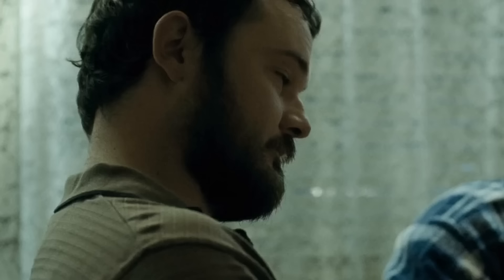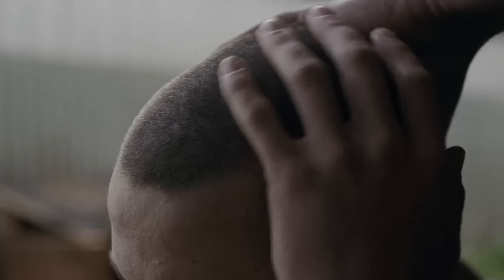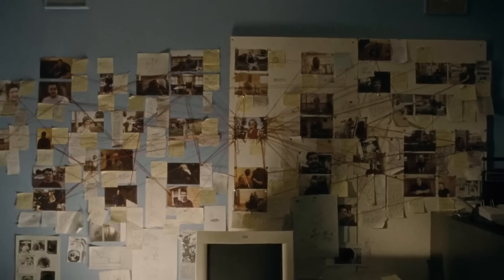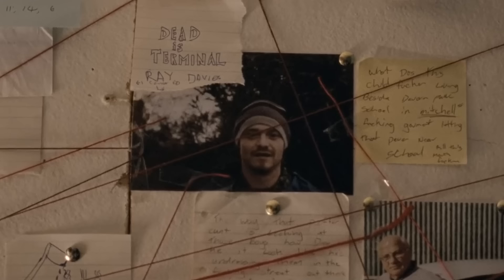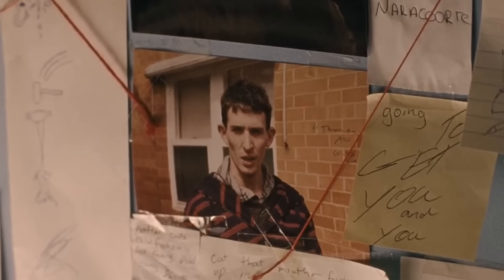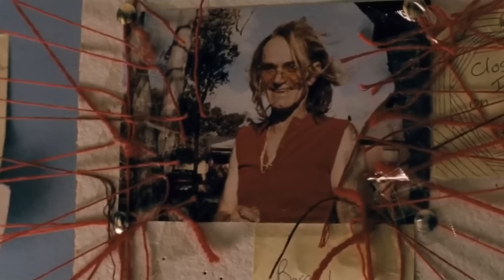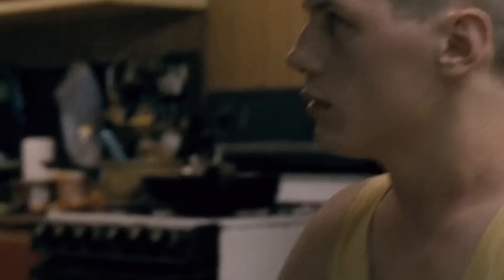The Snowtown Murders Is A Depressing Crime Film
The Snowtown Murders is based on a group of killings committed by South Australian serial killer John Bunting and his associates. Trapped in John Bunting's web is Jamie Vlassakis, and we see just how shocking their path of murder will become. Check out the link below to see a breakdown of the real-life case. You can find this on Tubi.

SpookyRice inspired by - Dead Meat -- FoundFlix -- Horror Channels

Thanks to -- Asher Fulero -- Raisi K -- CashmoneyAP